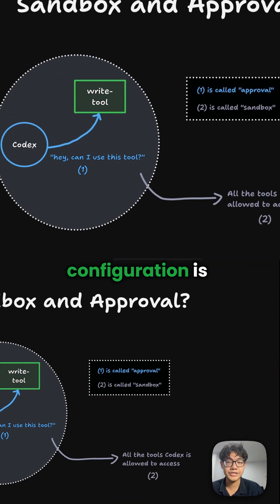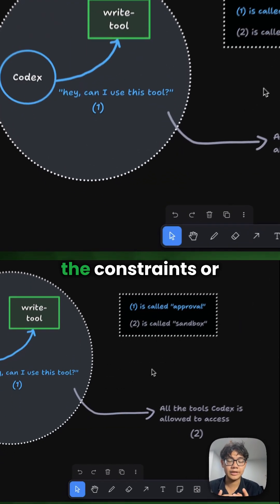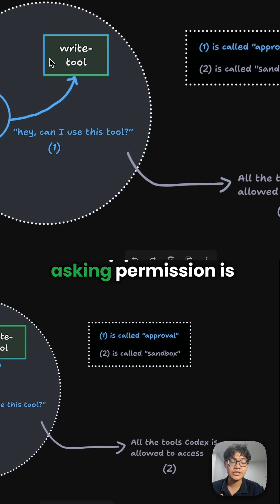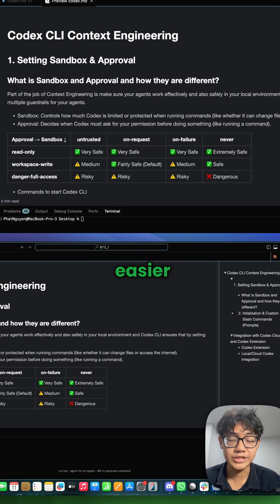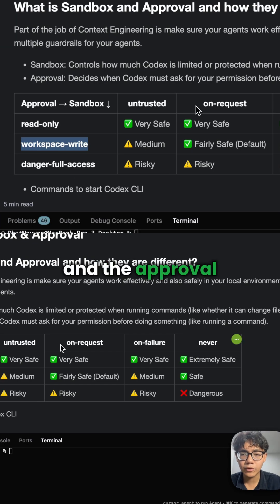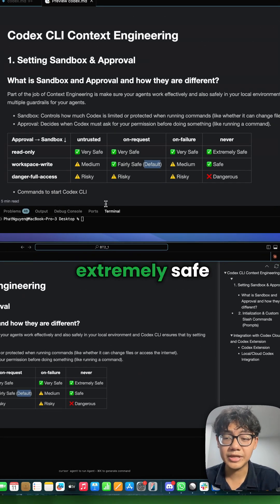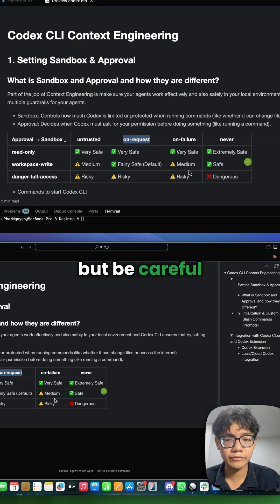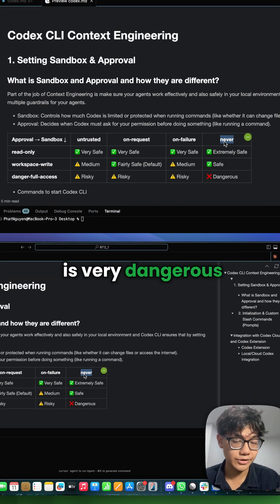Decoding the most confusing concept in OpenAI Codex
What the heck is Sandbox and Approval?